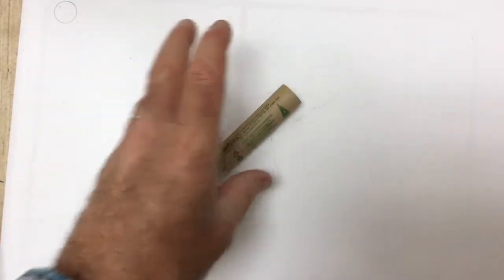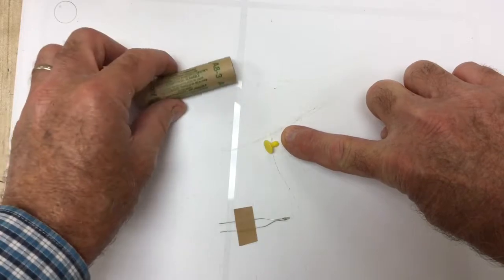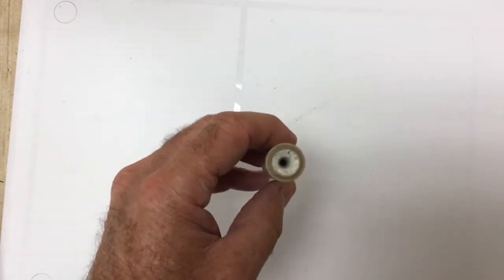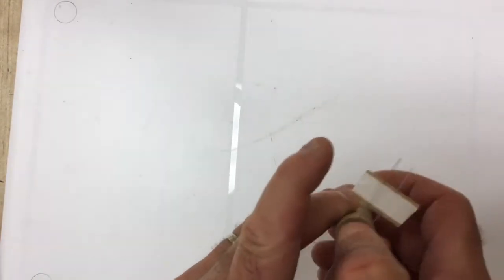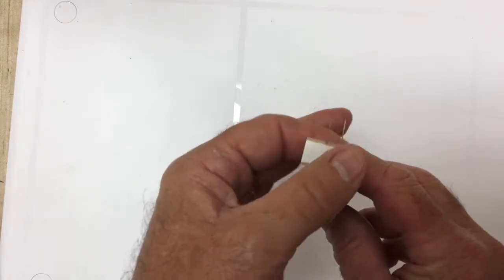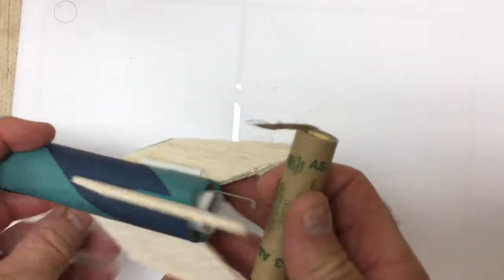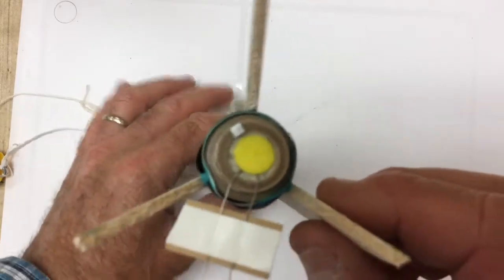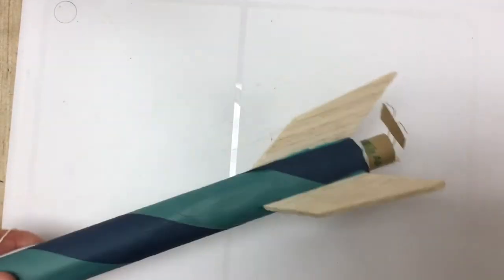9. Rocket Preparation and Installation